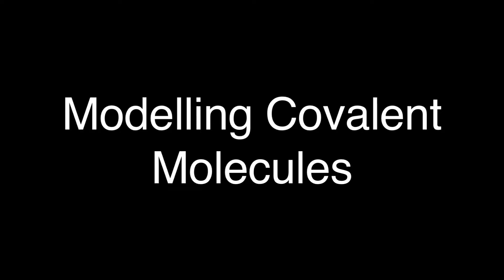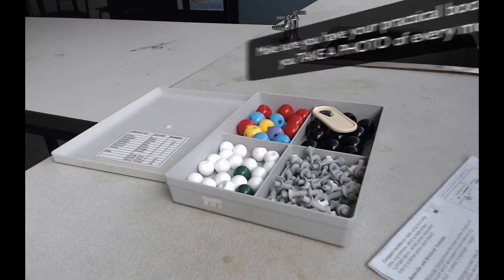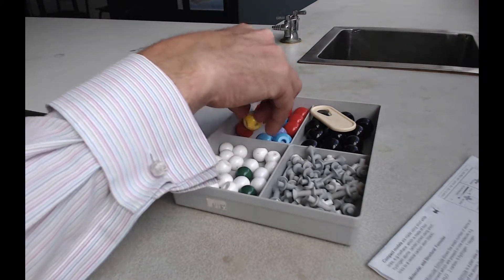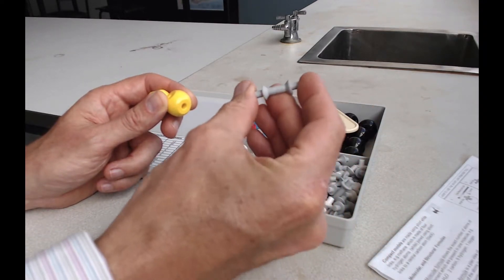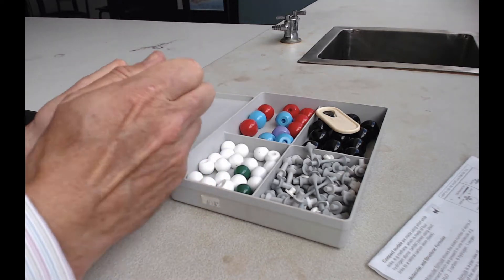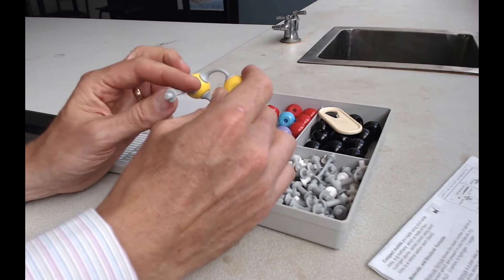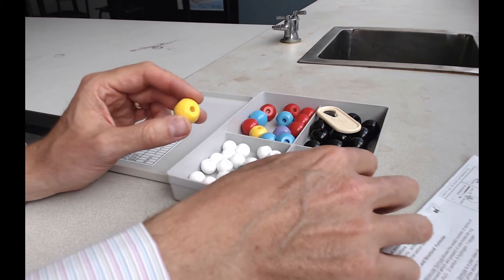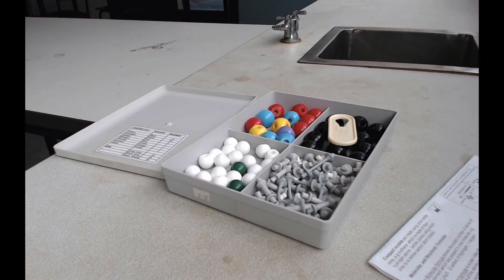Modelling Covalent Molecules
A brief film describing the procedure and equipment needed to carry out the practical task about making models of a range of covalent elements and compounds.